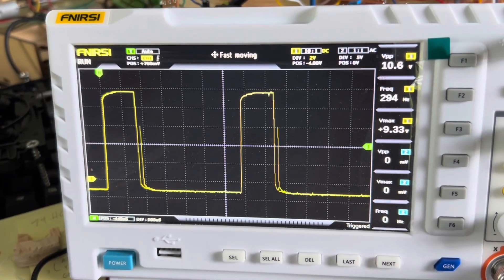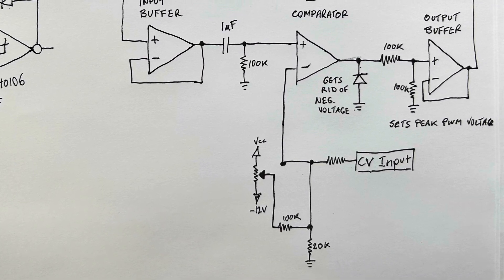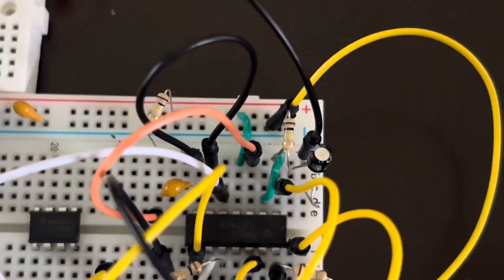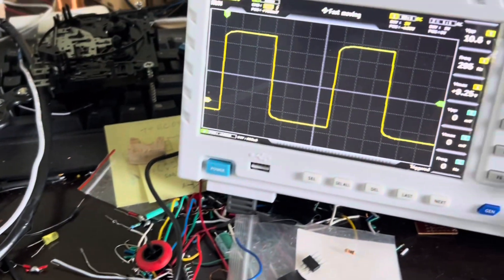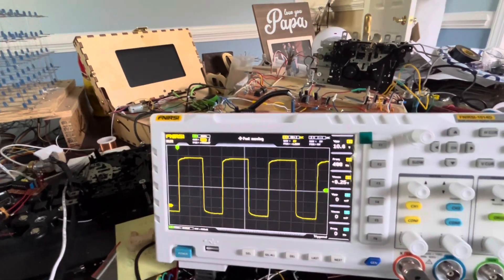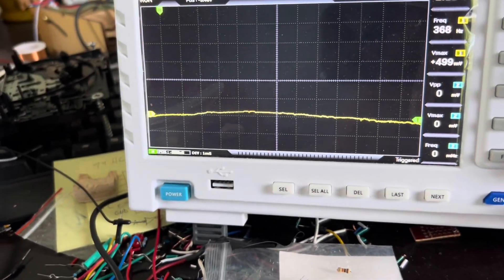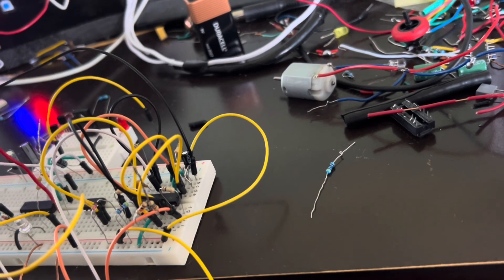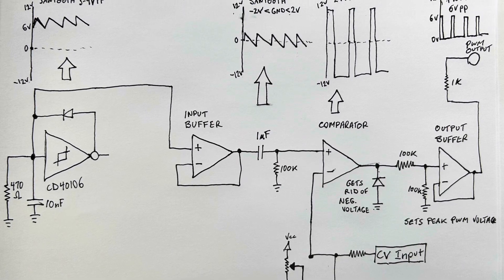Pulse Width Modulation - How to make a PWM generator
How to make a PWM generator using an oscillator and comparator. Also added control voltage option. Demo with oscilloscope, LED and audio.